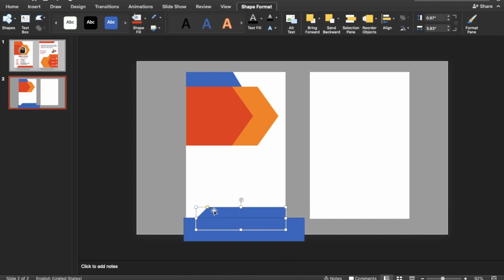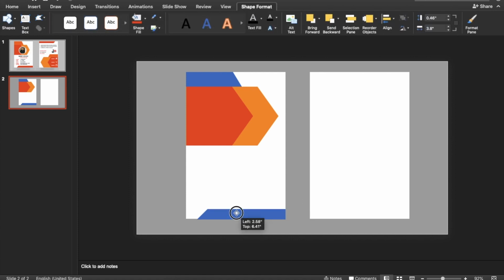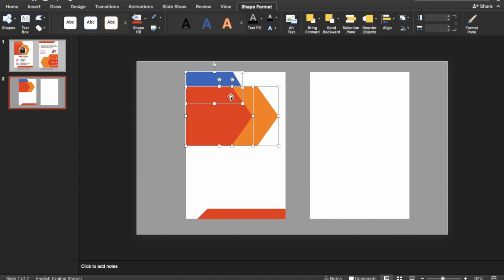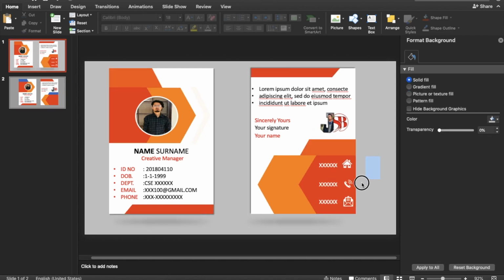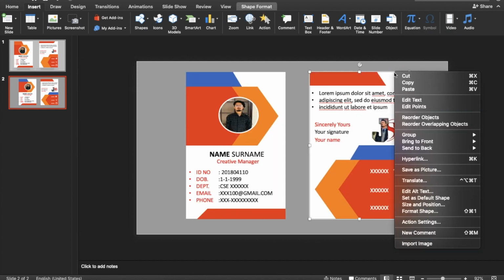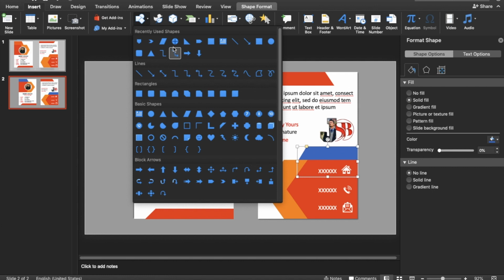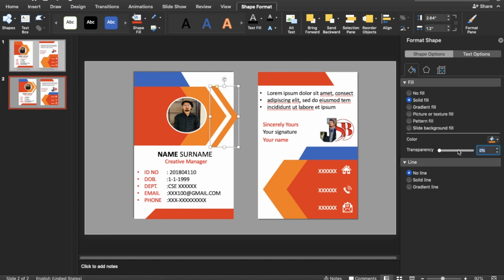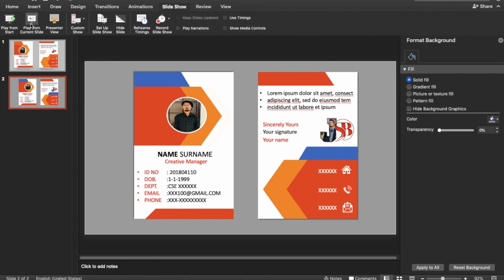Make ID Card in Powerpoint By Doing Less [Free Download ]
In this tutorial you will Learn to make Simple ID card Powerpoint in Effective way with very less time !

Download ,Replace The Points,Images,Titles and Create Your own for free
My idea is to help my audience learn the PowerPoint and get to know how easy it is to create anything in presentation.

📋 Learn More and Download the Presentation (PPT)✍🏼✍🏼

🔐🔑janaksb🔑🔐